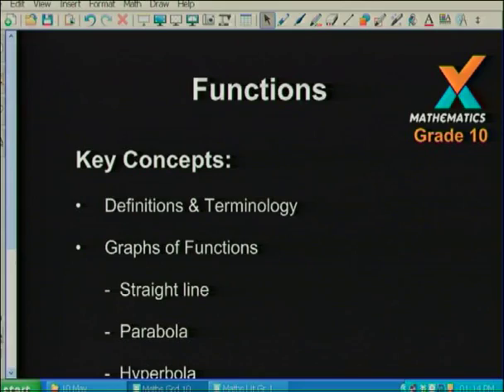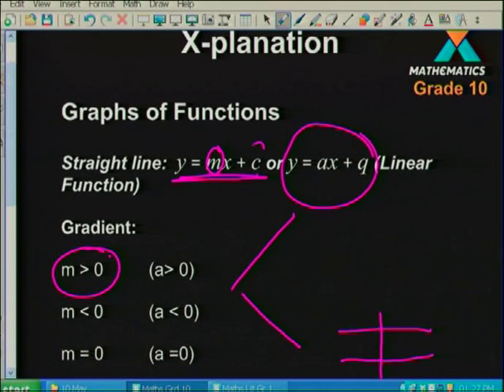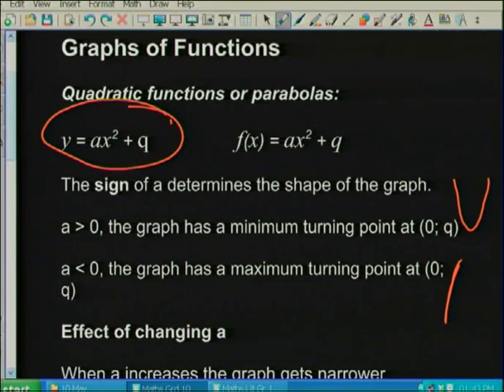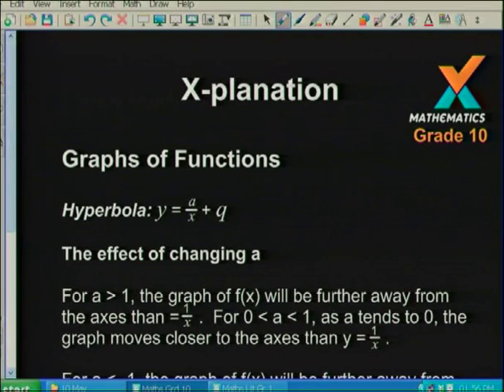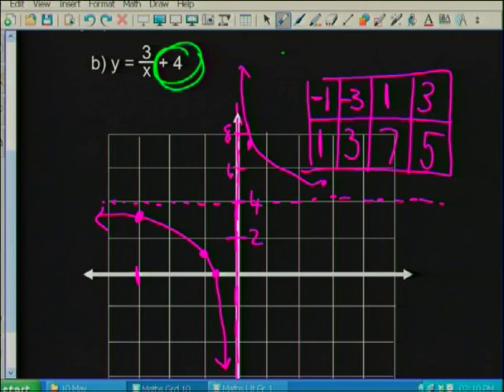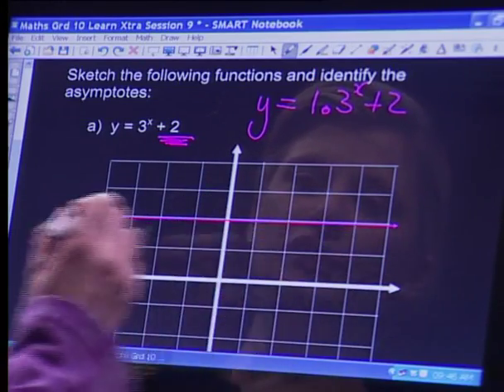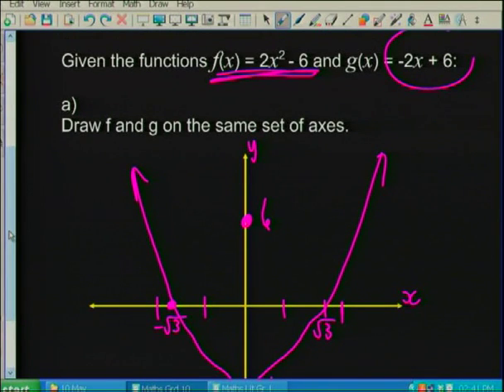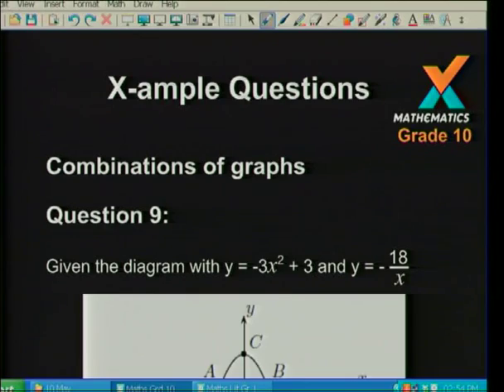Functions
Natural Sciences.